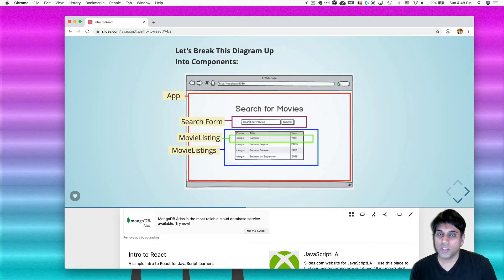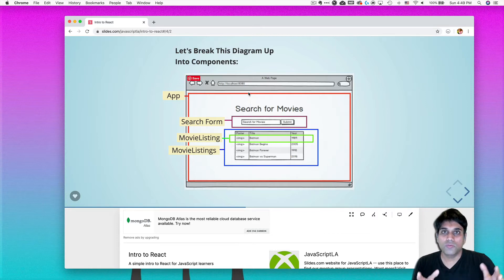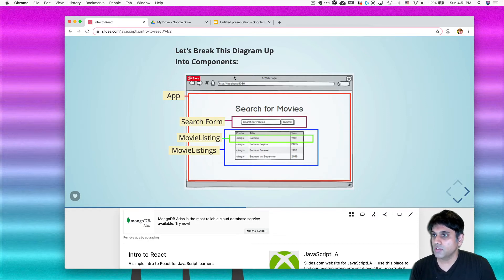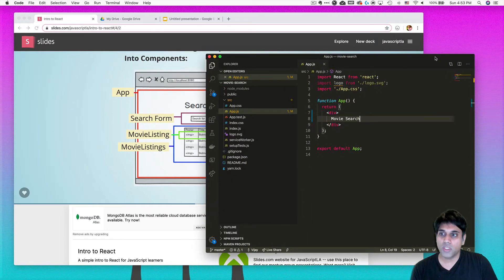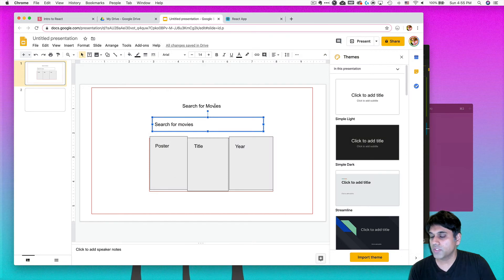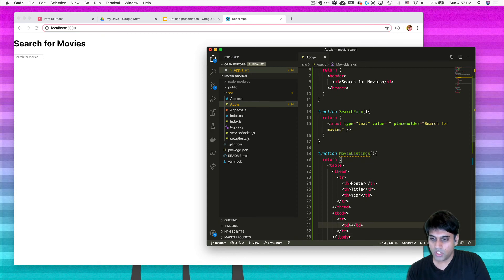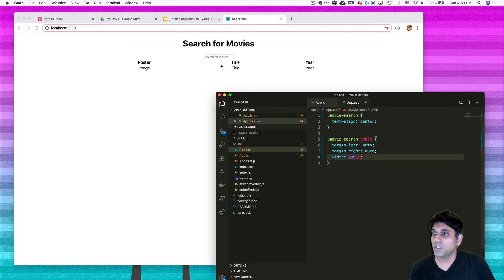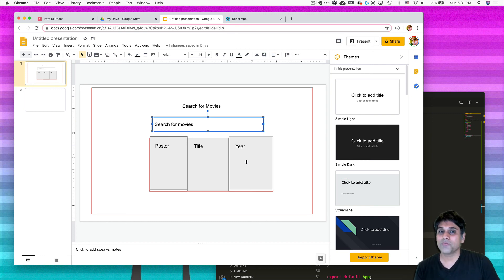Intro To React - Build A Movie Search Project - 03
Presented by JavaScriptLA, a meetup group in Southern California that learns web programming together.

Vijay's Blog On What It Feels Like To Be A Developer in 2020: